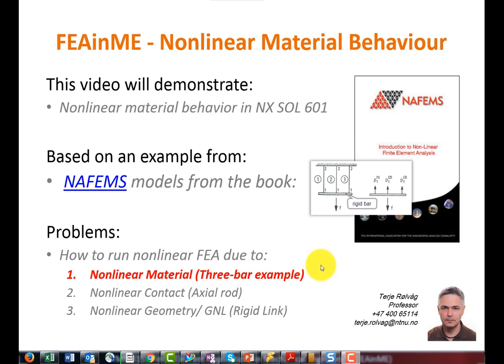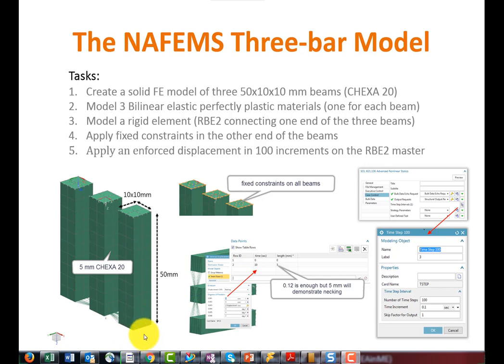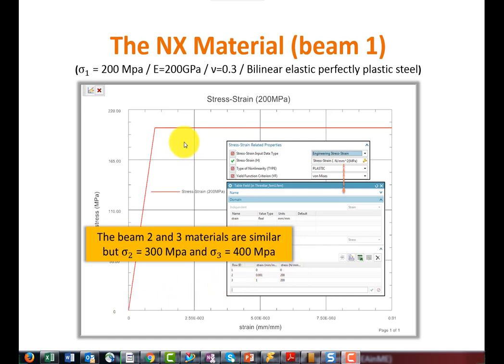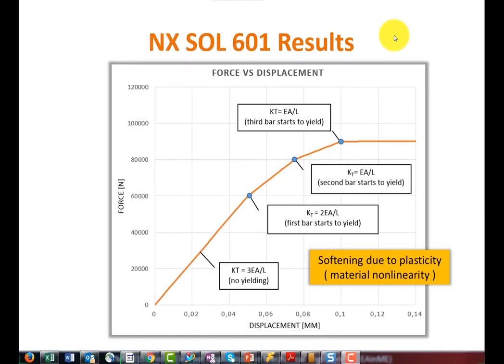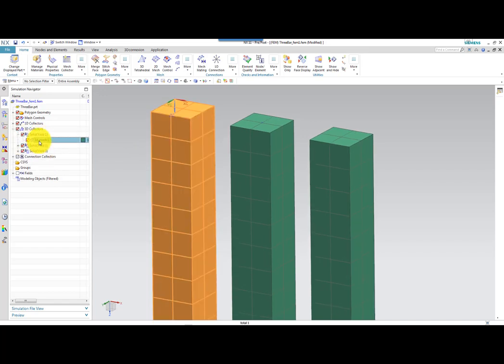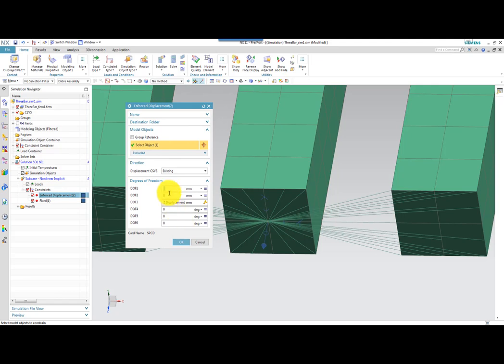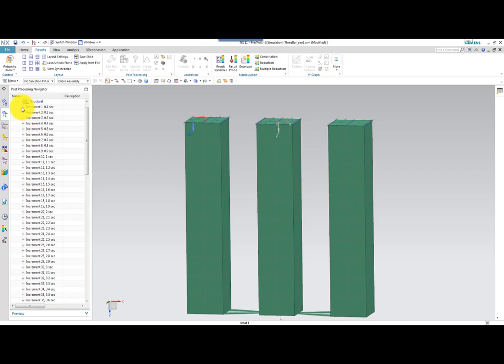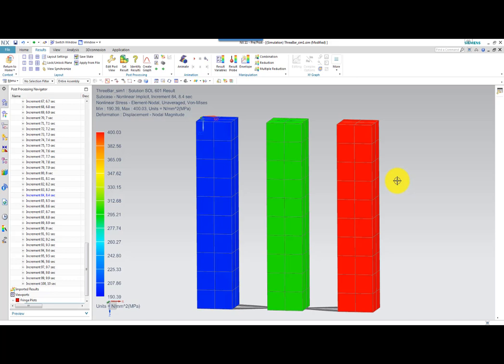NX SOL 601 Nonlinear FEA (Materials)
In this video you will learn how to setup and run a Nonlinear Material simulation in SOL 601 demonstrating plasticity and it's effect on the tangential stiffness. This is the first of 3 videos giving an introduction to Nonlinear FEA.The next two videos will demonstrate nonlinear Contacts and Geometry (large deflections and follower loads)